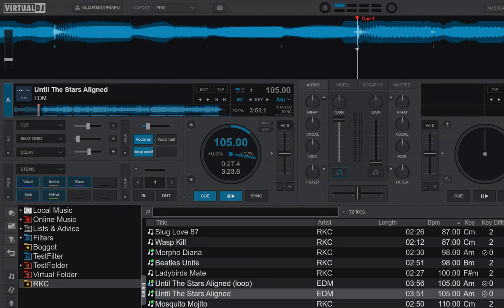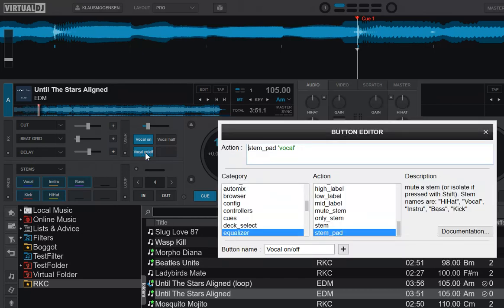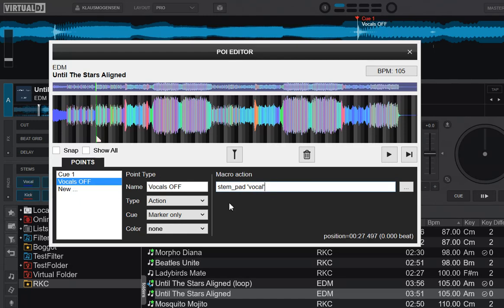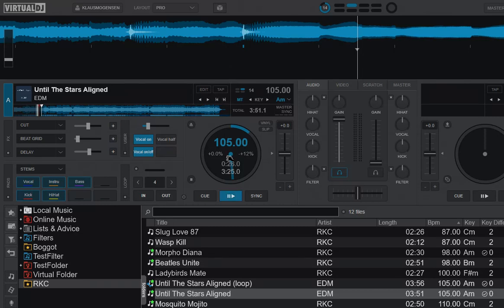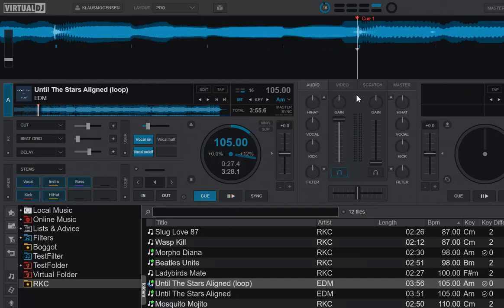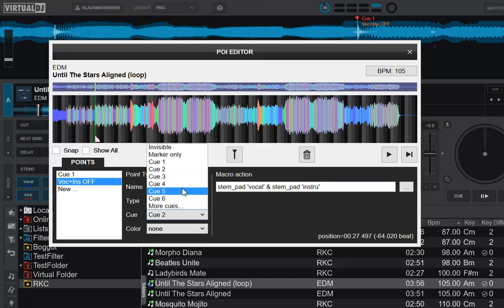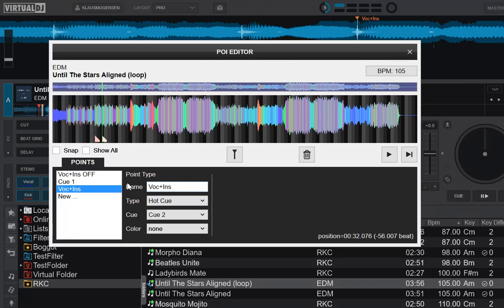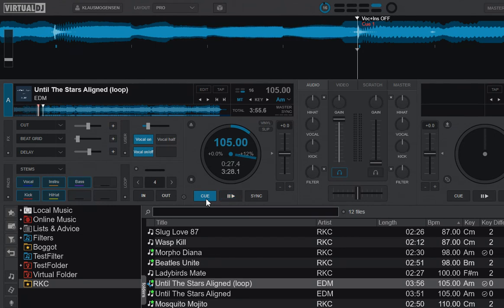Quick n' Dirty: Creating remixes using automatic STEMS toggling in VDJ8.5/2021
This video is based on a question I got on if you could toggle STEMS automatically on a track
So the video shows you ways to do that, and combine it with the loop part of the track cleaner to create STEMS based remixes

Scripts used:
stem 'vocal' 50%
stem 'vocal' 25%
stem_pad 'vocal'
stem_pad 'vocal' & stem_pad 'instru'

If you want more precise control and no toggling, you can instead use the mute_stem action like this:
mute_stem 'vocal' ON
mute_stem 'vocal' OFF
mute_stem 'vocal' ON && mute_stem 'instru' ON
mute_stem 'vocal' OFF && mute_stem 'instru' OFF